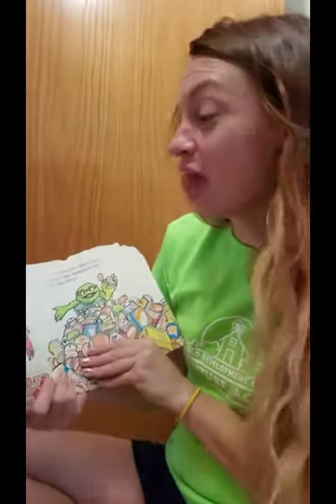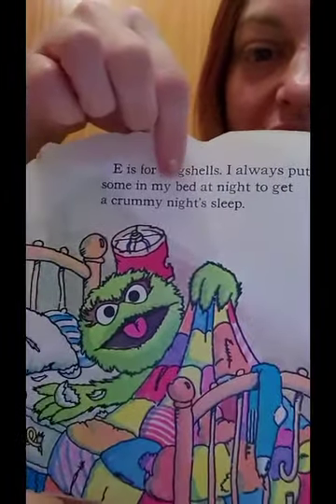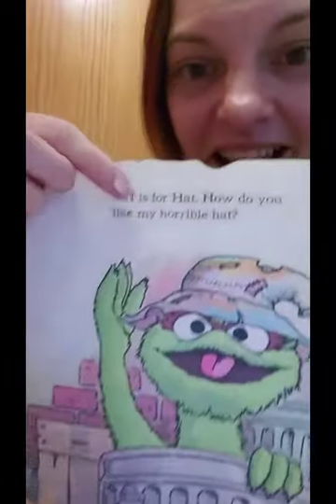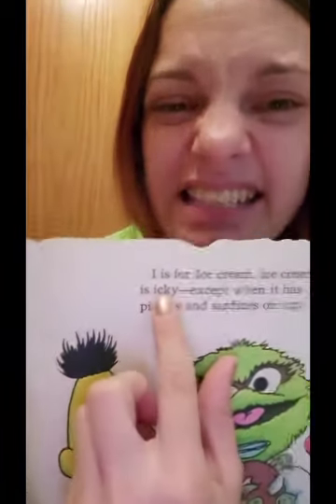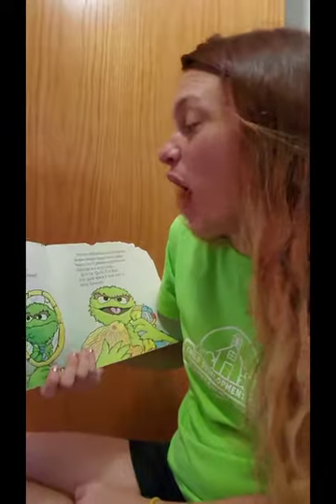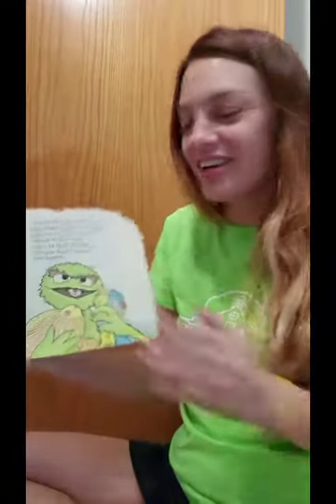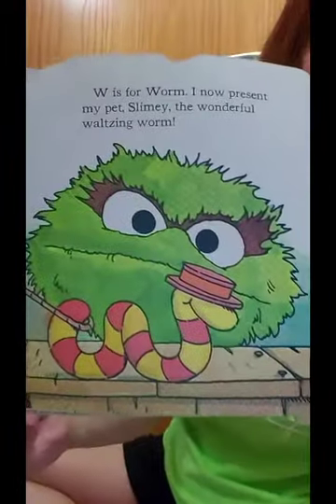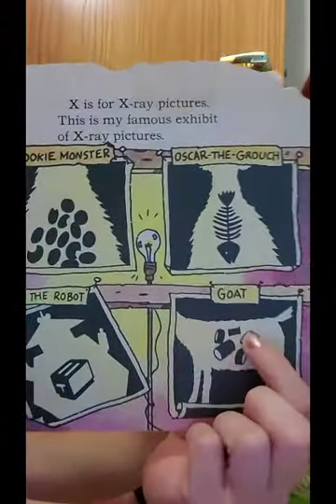Story With Miss Heather 8.14